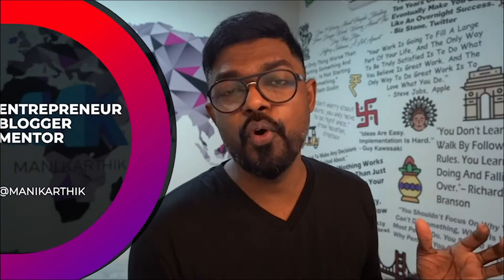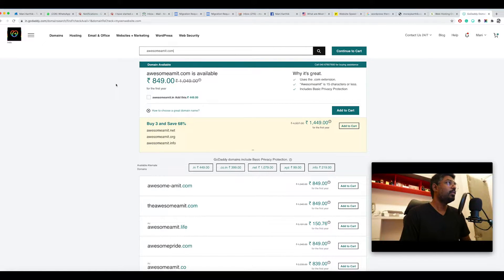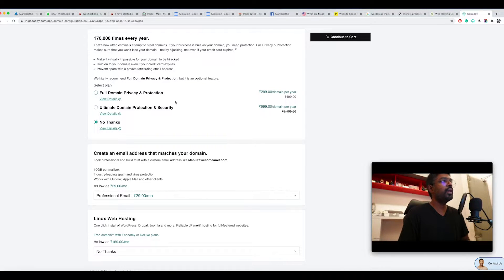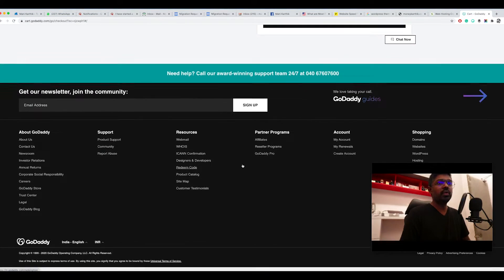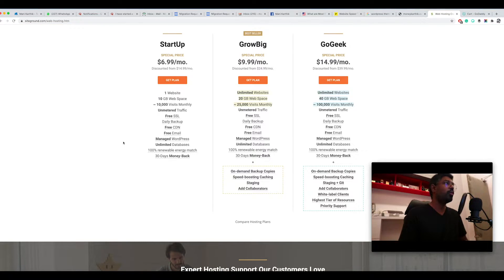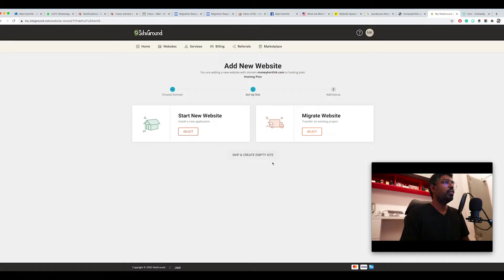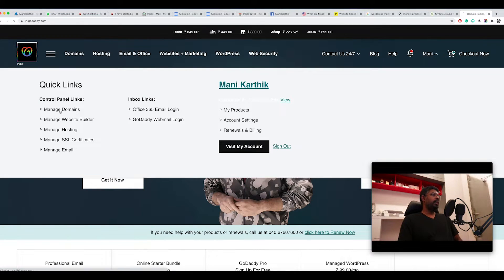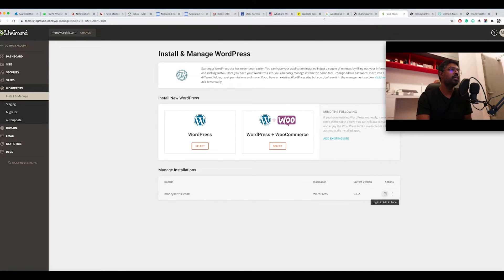How to Start a Blog in 10 Mins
In this video, I show you how to start your blog in just ten minutes, step by step.
Many people think that starting a blog is difficult. It is not. You can start your own blog with your domain name in just ten minutes! Let me show you how.

🥳 About Me
My name's Mani Karthik, a blogger, and entrepreneur from India. I worked in the USA and the Middle East for almost a decade with startups. I quit my job in the US to return to India to pursue my passion for entrepreneurship and blogging. Today,  I share whatever I've learned through this channel and my blogs. Hope you like it.

😘SEO - If you're looking for an SEO tool, that will help you get top SEO results, this is the only tool you need. I use it daily.

😇Start your blog - If you're looking to start a blog and make income online, check out this step-by-step guide I've written. It covers everything that I've learned in the last ten years (Some people charge for this, I'm giving it away FREE!)

😍Best WordPress host - Many people make the mistake of going for cheap hosting. Then their website struggles to get traffic. I always recommend going for the best hosting, so that you get a fast website and better traffic from Google. This is the best WordPress host I've tried, that gives fast loading websites.

😜Cheap host to get started - If you're just starting off with blogging, and don't want to spend a lot of money, go for a simple host that you can scale later. I recommend GoDaddy. Here's a discount offer

😗WordPress Hosting offer - If you want to host your blog on WordPress, make use of this offer

😉Good host for growing blogs - If you're already a blogger with growing traffic, you need a host that can take care of your traffic spikes without getting expensive invoices.

🤭The best SEO plugin for WordPress - I love these two WordPress SEO plugins. They're the best

😃The best WordPress theme - On almost all my blogs, I use themes that are fast loading, have a lot of features. There is NO better theme than these two - hands down!

Also, if you're into blogging and want to learn the tricks to earn money online, join my secret Facebook group